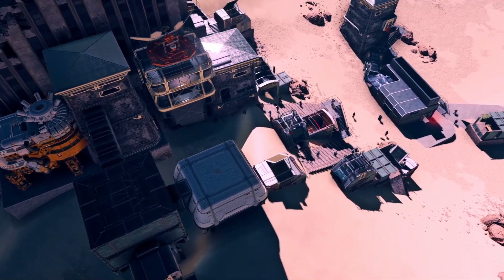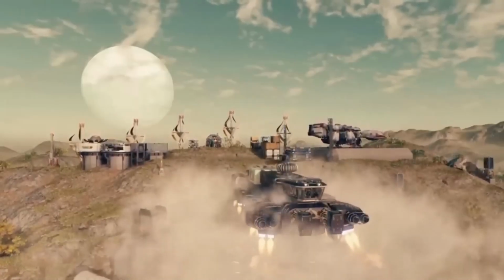How I built a Colony on Earth in Starfield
Starfield Outpost Building is just the beginning. What is coming is going to be SO much better !

CONSOLE COMMANDS FOR MY COLONY

Building cities

For Akila SlumsBuilding with ramp
player.placeatme 0029F598
For Akila Slums Walkway bridge
player.placeatme 002A0244
For Akila SlumsBuilding with roof up
player.placeatme 002A0247
For Akila SlumsBuilding with grating on top player.placeatme 002A024B
For Akila SlumsBuilding no roof￼
player.placeatme 002A024E
For Akila walltower full
player.placeatme 0018465D

Aggies big long building
player.placeatme 0019F84A
Aggies foundation
player.placeatme 0019F84B

A trader
player.placeatme 001A2C9D

RANDOM NPC COMMANDS

player.placeatme 0003d5b5
player.placeatme 000bda7b
player.placeatme 003d5c0
player.placeatme 003d5c6
player.placeatme 00096542

Click a building or NPC and type “disable” to remove

MOD TO BUILD OUTPOSTS IN RESTRICTED AREAS